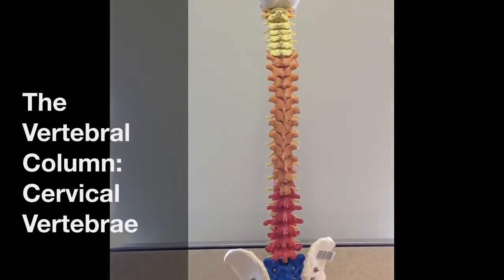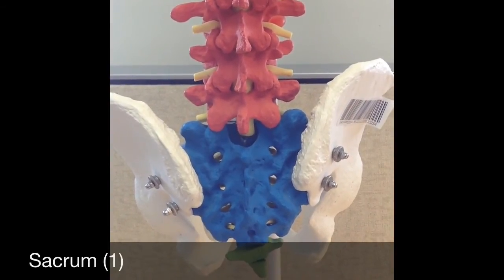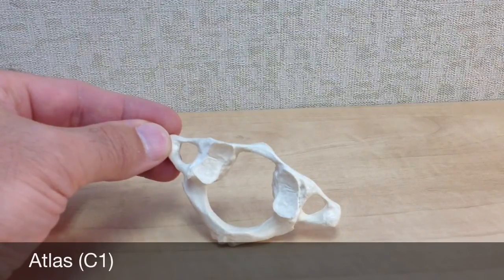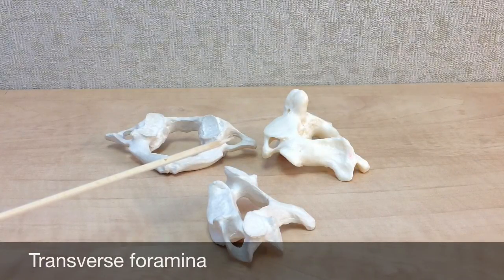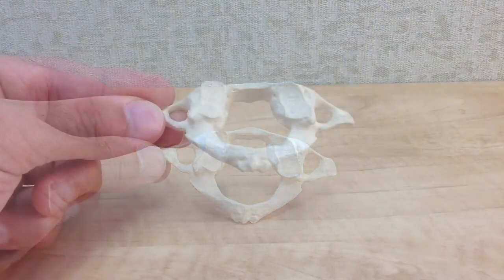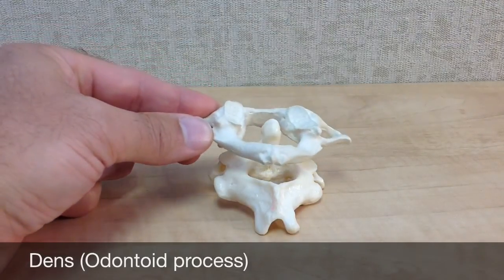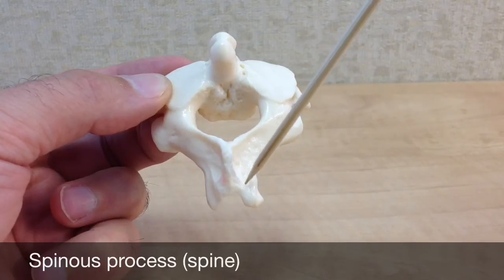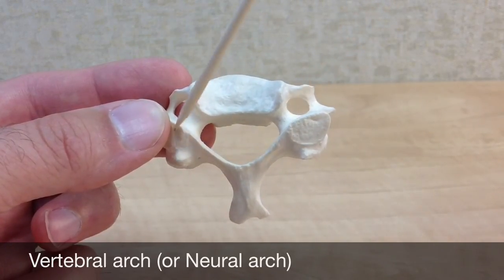The Vertebral Column: Cervical Vertebrae